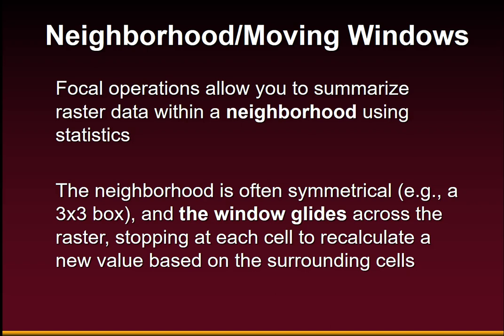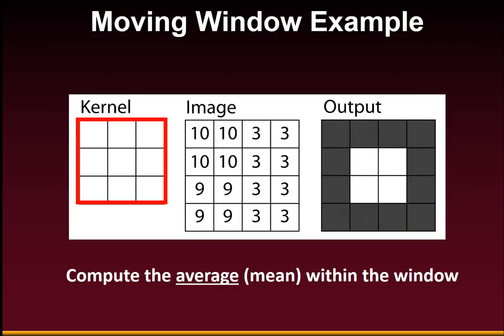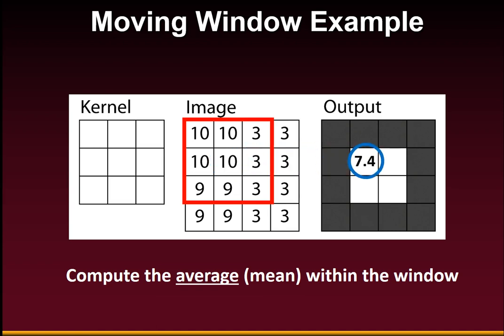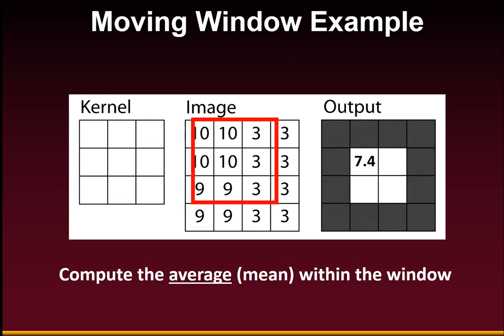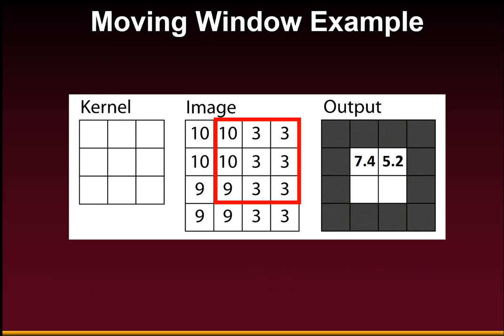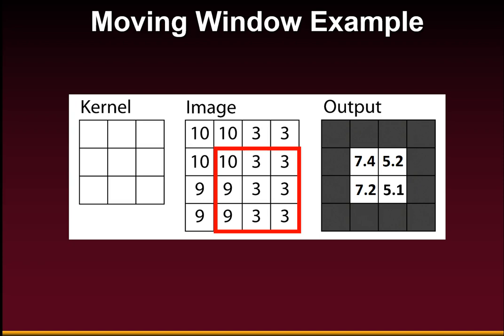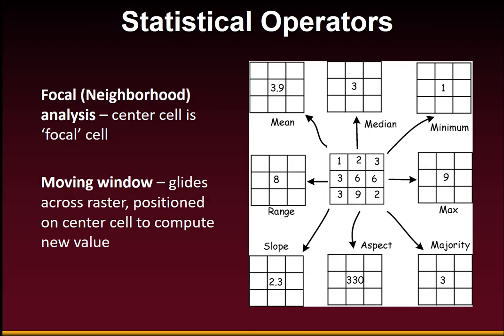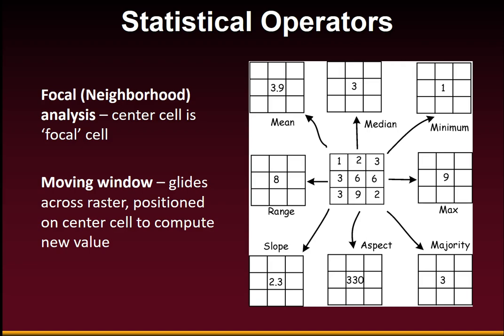GIS 311 - Focal Operations